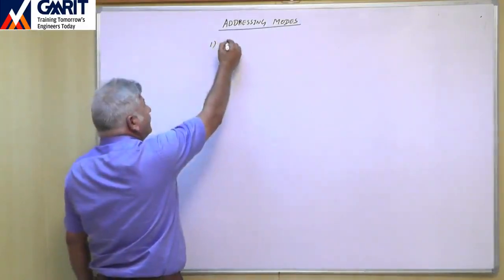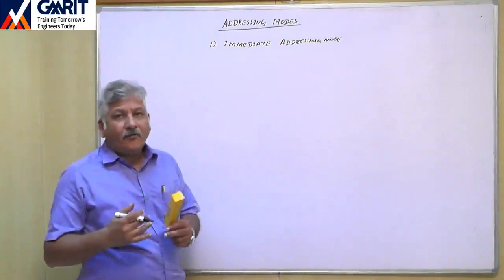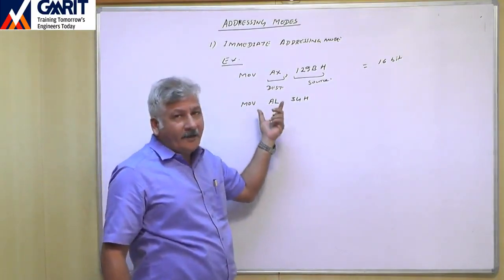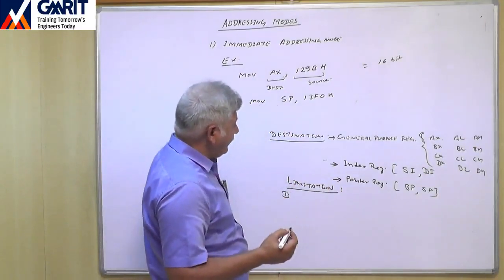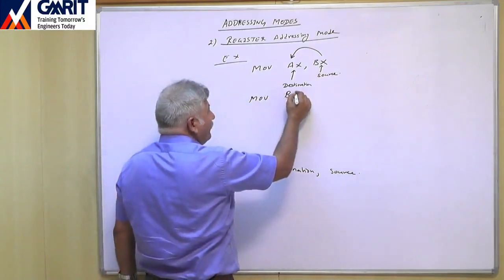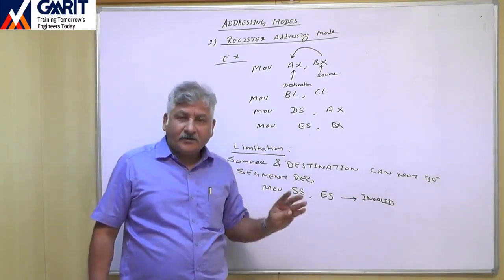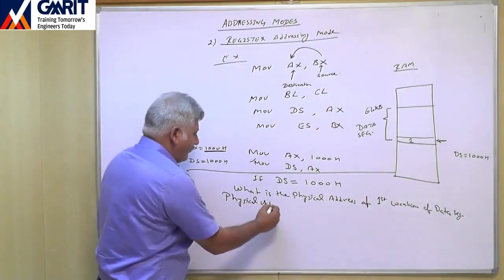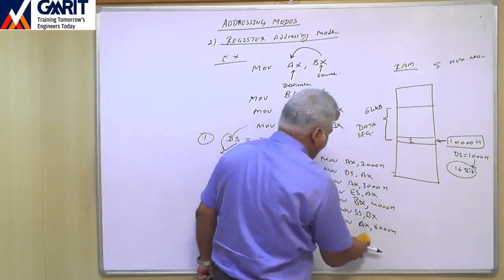Lecture 17 : Addressing Mode-I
Addressing Mode-I